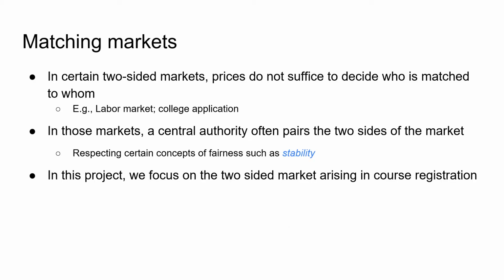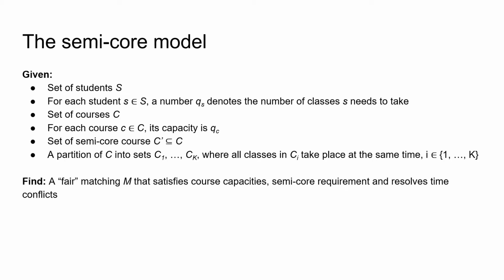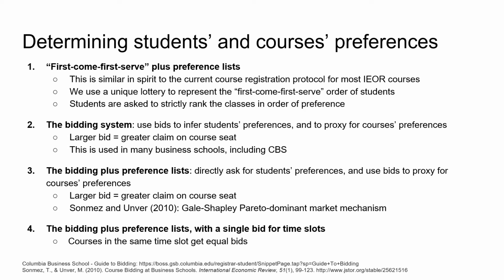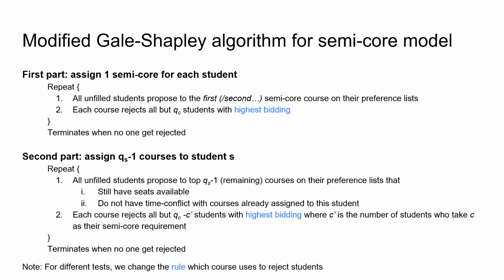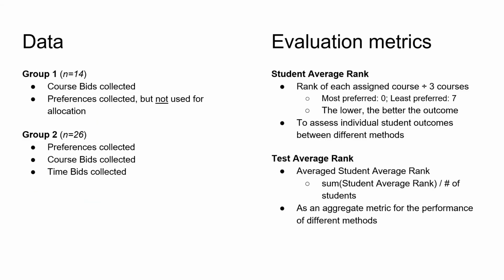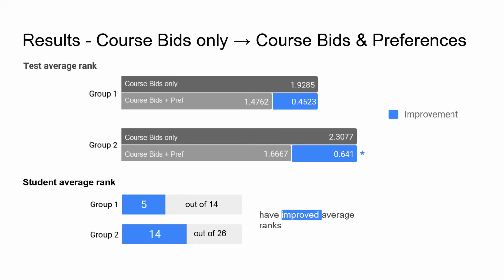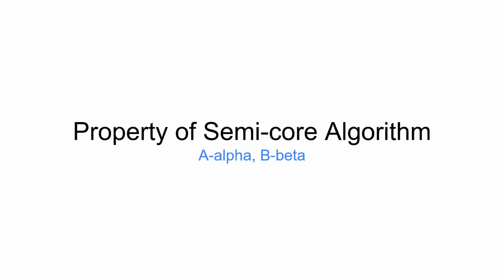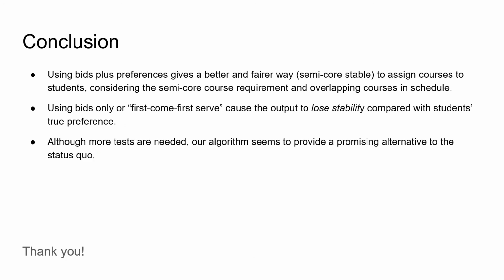Project 7: Algorithms for Matching Markets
IEOR Graduate Research Initiative
Advisor: Yuri Faenza
Presented by: Joanne Tho, Weihang Ren, Cody Cao